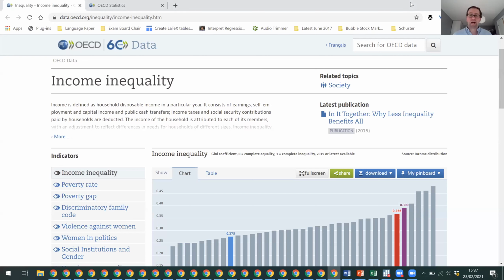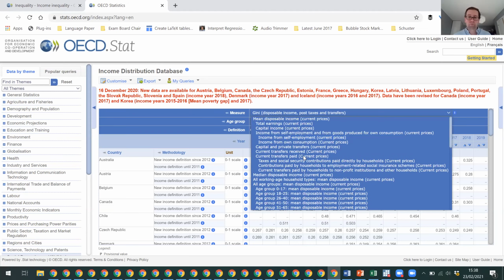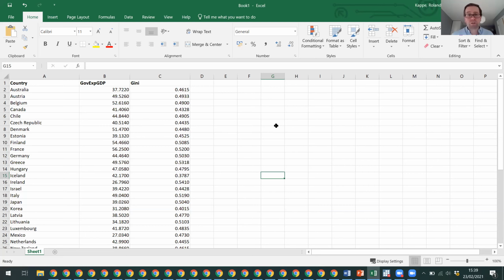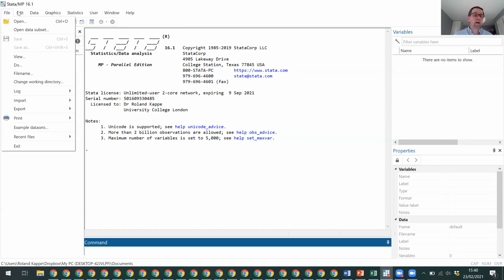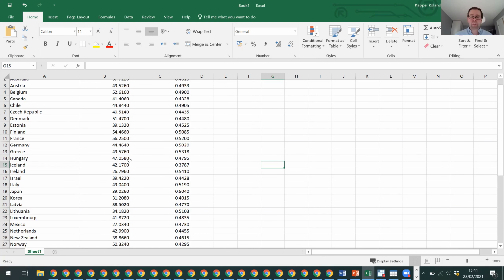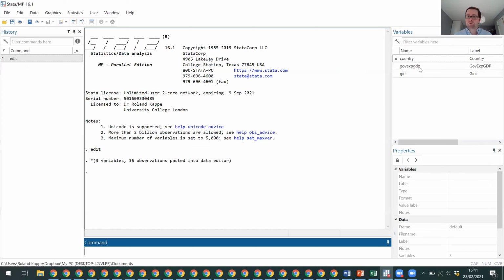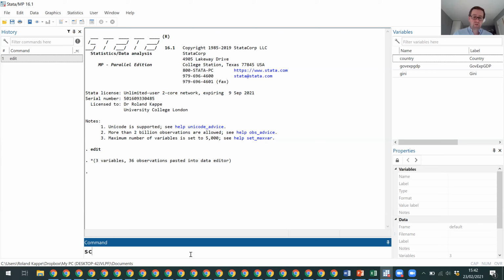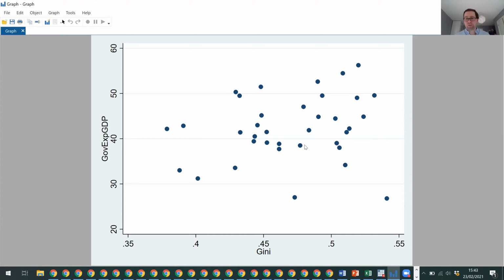ESPS0015 Political Economy Week 6 Part 3 Stata 2021